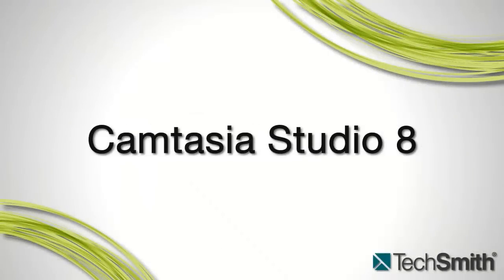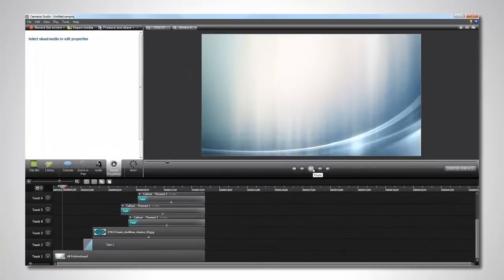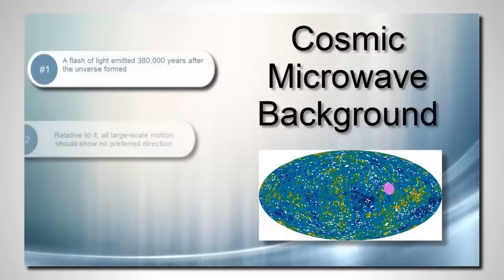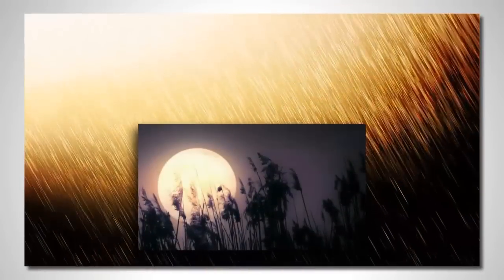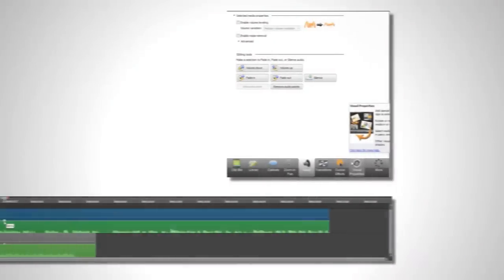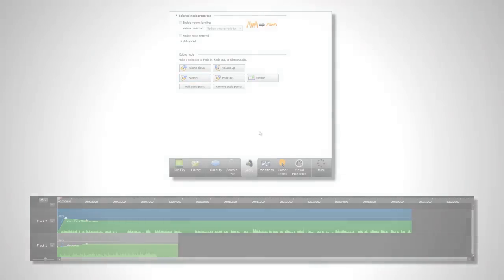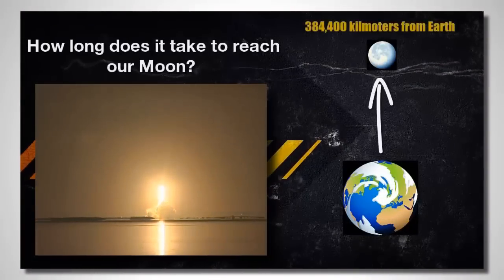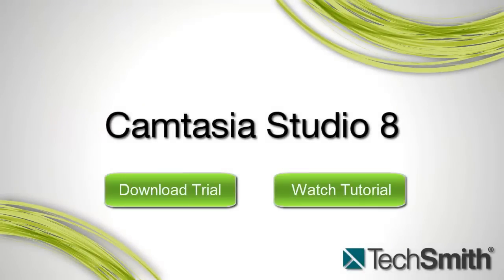Camtasia Studio 8 - The New Timeline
Construct more engaging videos faster with multiple video and audio tracks. The ability to easily manipulate, overlay, and group objects helps you produce professional-looking videos, while encouraging you to use your creativity. Quickly arrange video, audio, images, callouts, animated content, and more on an unlimited number of tracks.